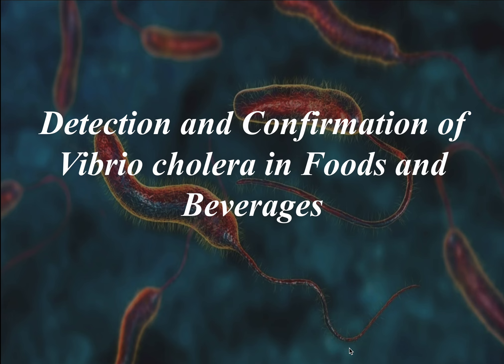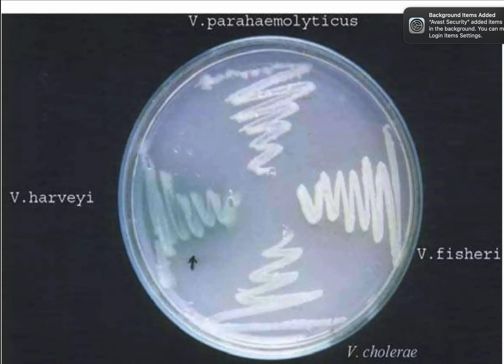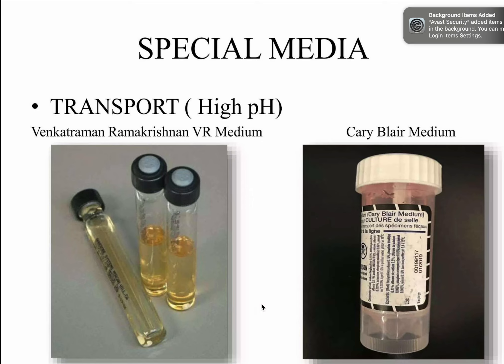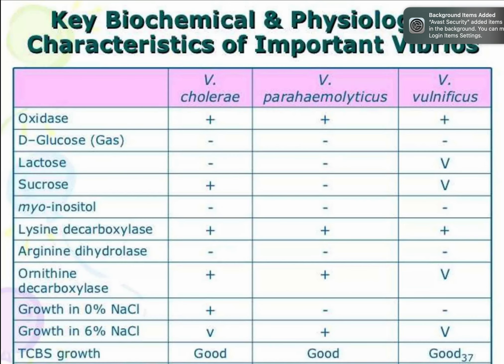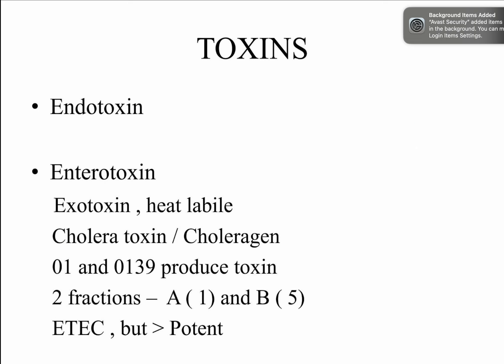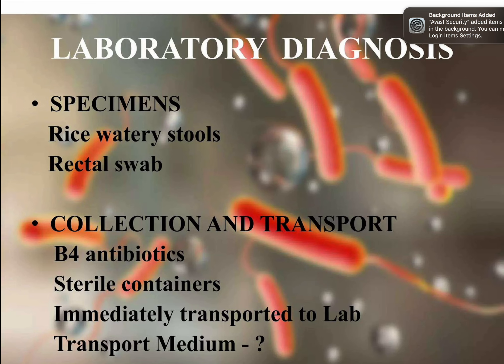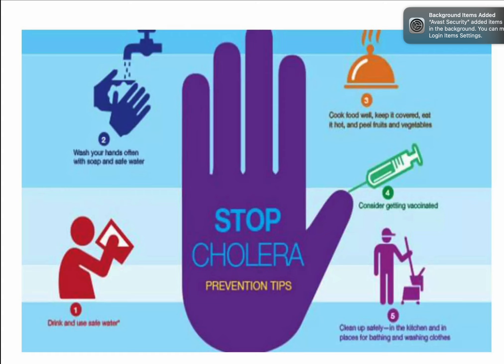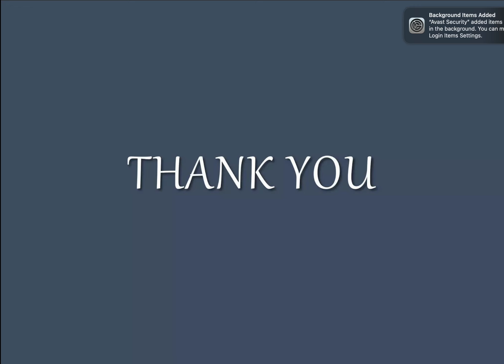10. Detection and Confirmation of Vibrio Cholera in Foods and beverages